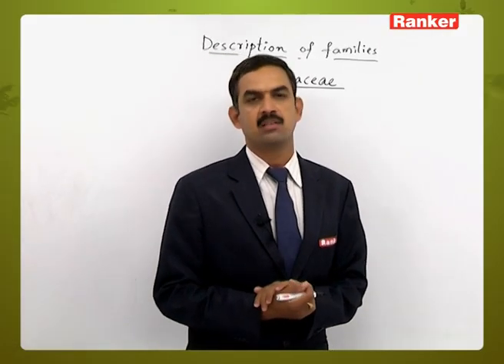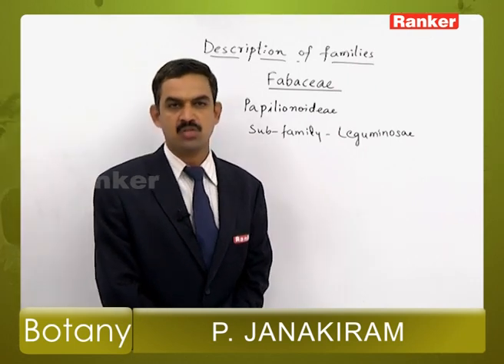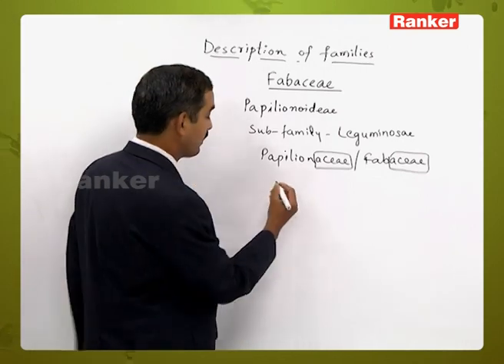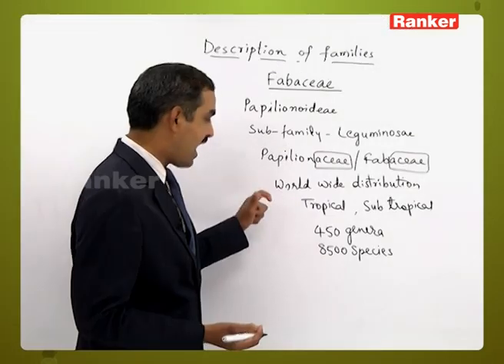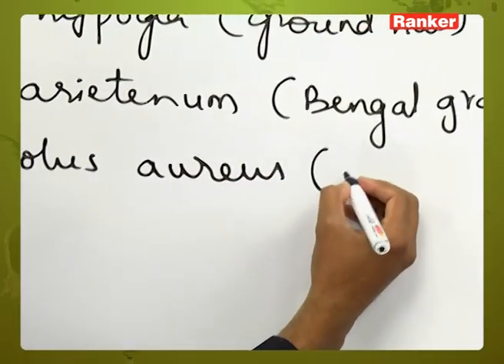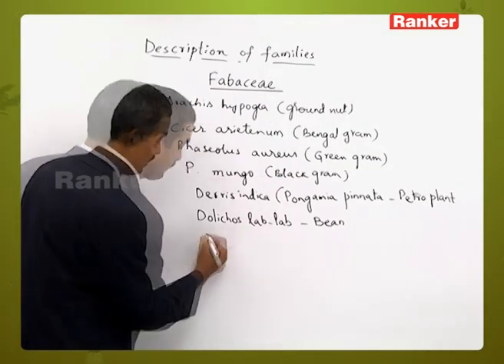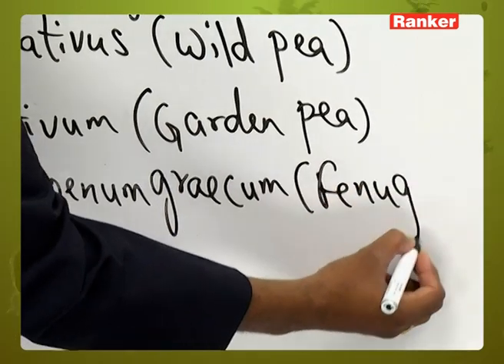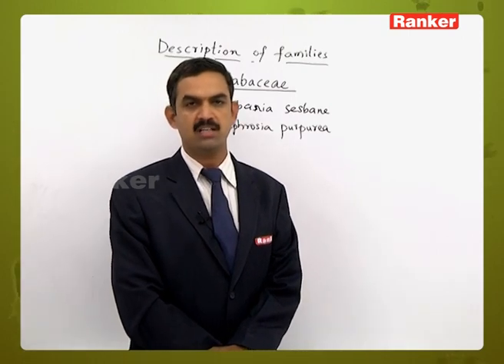NEET Video lectures | Botany | Plant Systematics | Fabaceae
RankersLearning: Botany - Plant Systematics - Fabaceae to prepare for NEET & EAMCET through online coaching. Enquire to get Full Video-Lectures @ to prepare for NEET & EAMCET.